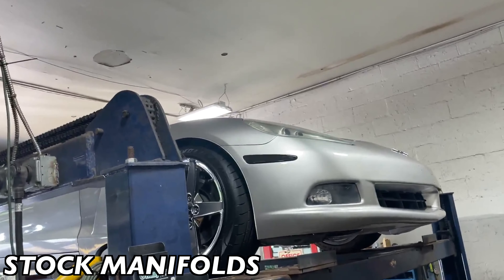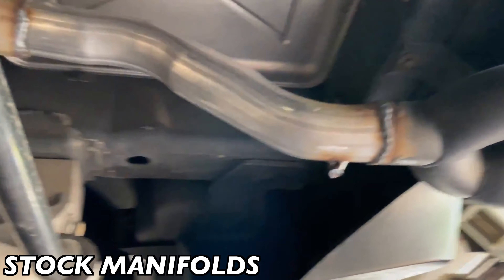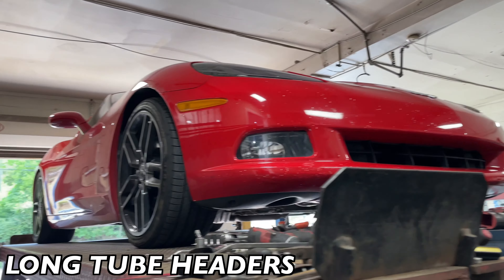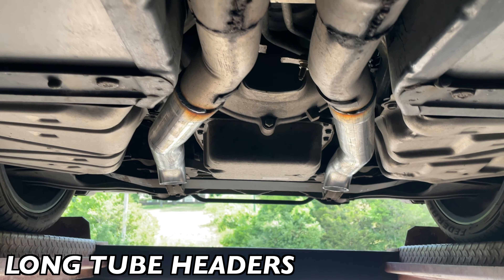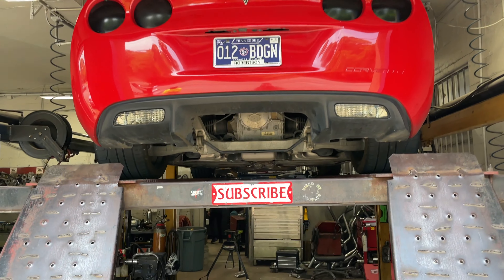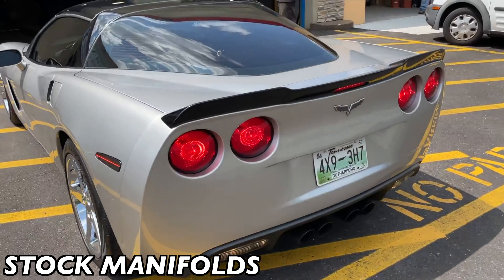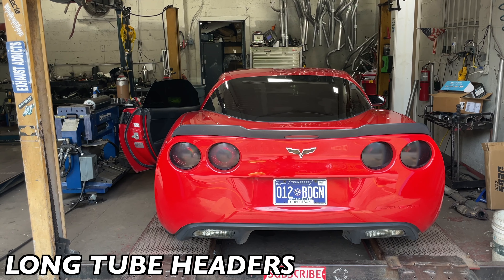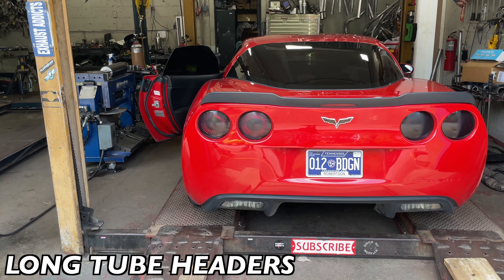How do Headers Affect Exhaust Sound?